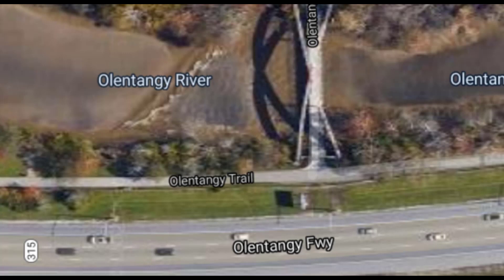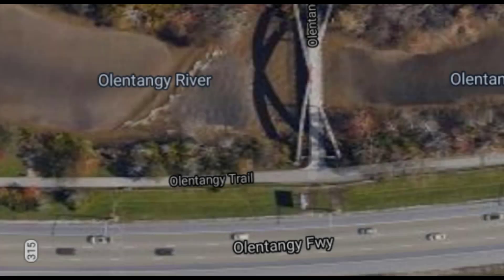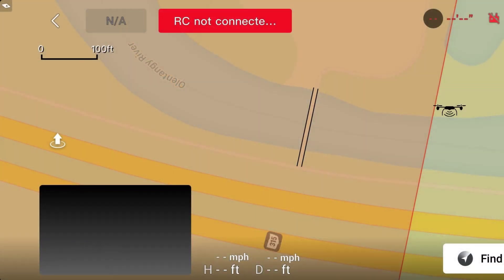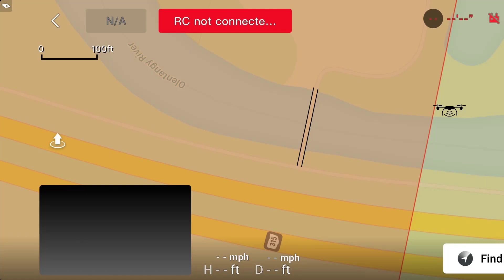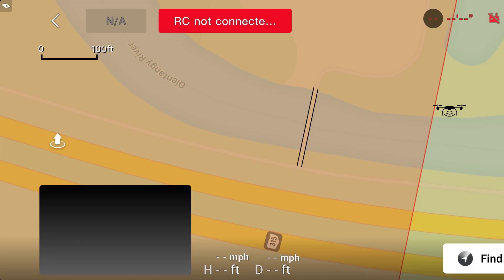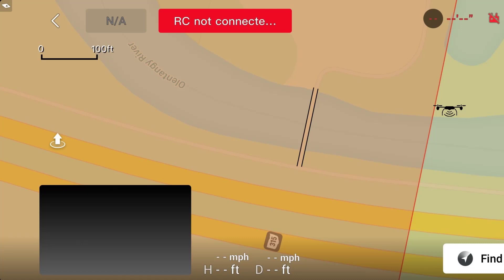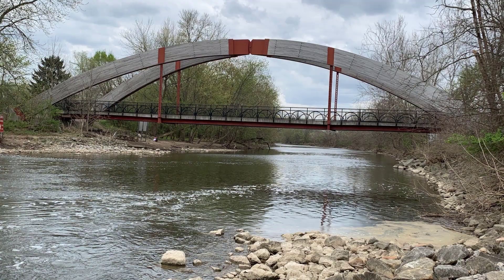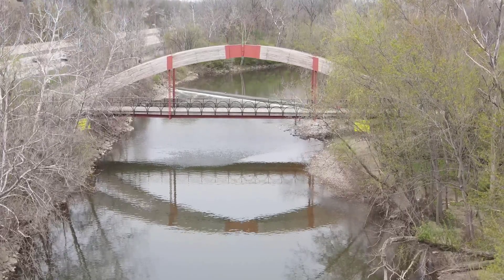Olentangy Water Trail Launch Site, Worthington Ohio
I've wanted to fly around a cool arch bridge here for a little while so I went up there Saturday. I think I'm addicted flying drones (this one used a Mavic Air 2 drone); have to do it at least once a week now but it's so fun. Anyway this video also shows why I couldn't get as close as I wanted.

I did create a 3d pano you can find here (I did it with my drone but uploaded to Ricoh Theta for viewing)